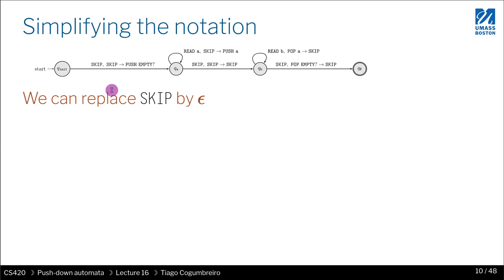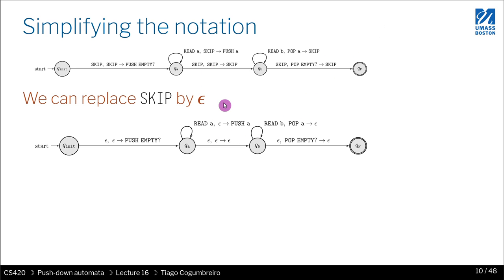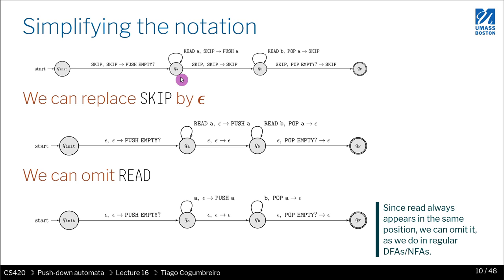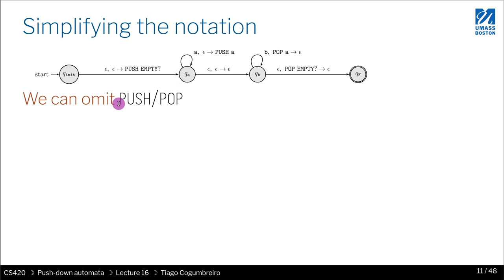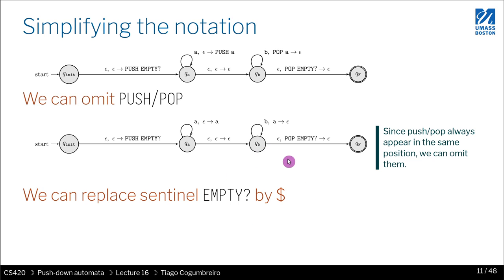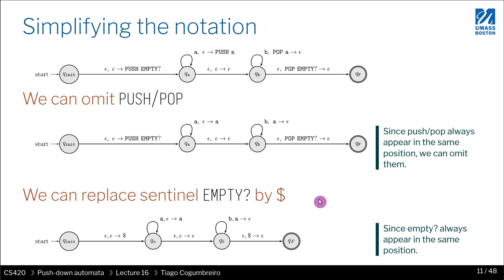CS420 16 03 Simplifying the notation